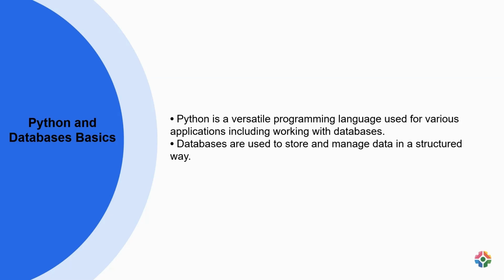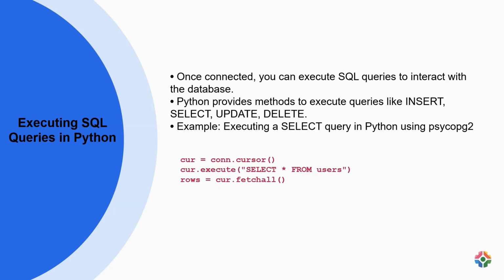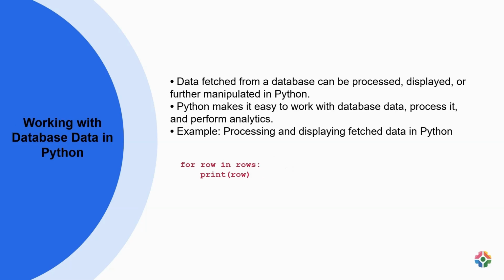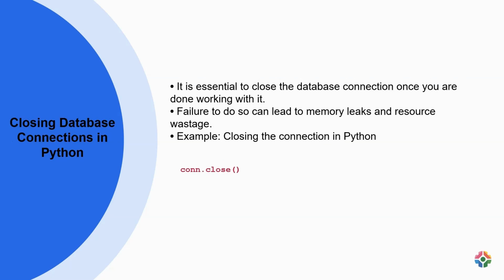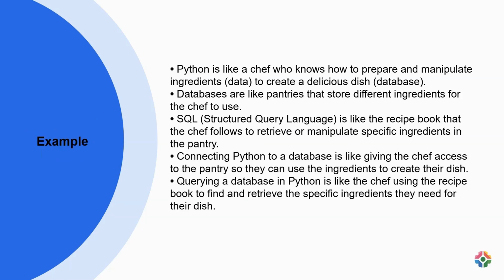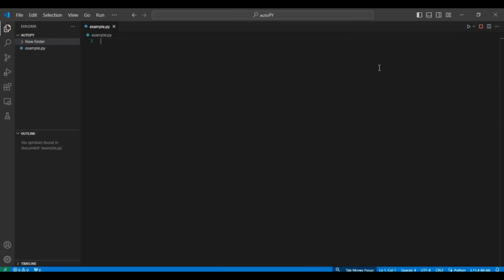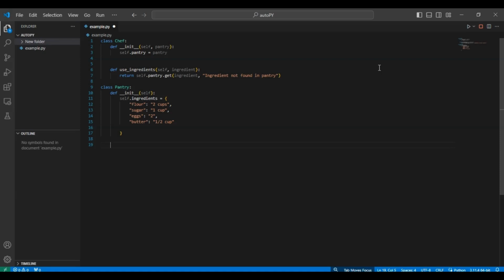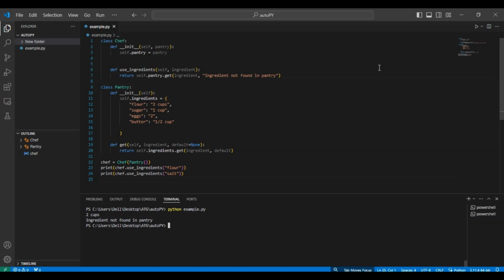Lecture 45: Python and Databases: Connecting the Dots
In this tutorial, you will learn how to work with databases in Python, a crucial skill for anyone looking to manage and interact with data efficiently. Databases are used to store, manage, and retrieve data, and Python provides powerful tools for integrating with various database systems.

Topics Covered:
 Introduction to Python and Databases: Understand the role of Python in working with databases, and learn why databases are essential for managing large volumes of structured data.
 Connecting to Databases in Python: Learn how to connect to databases such as PostgreSQL using libraries like psycopg2 and SQLAlchemy. Discover how to establish a connection to a PostgreSQL database in Python through an example.
 Executing SQL Queries in Python: Understand how to execute SQL queries in Python, covering common operations such as INSERT, SELECT, UPDATE, and DELETE. Explore how to execute a SELECT query in Python using psycopg2.
 Working with Database Data in Python: Learn how to process, display, and manipulate data fetched from a database. Discover the flexibility of Python in working with database data and performing analytics.
 Closing Database Connections in Python: Grasp the importance of closing database connections to prevent memory leaks and resource wastage. Learn how to close a database connection properly in Python.

Personalized Learning
 This tutorial is perfect for students and developers who want to integrate database management into their Python applications. With these foundational skills, you'll be able to handle data storage and retrieval effectively.

Certification
 Complete this tutorial to earn a certificate demonstrating your proficiency in working with databases using Python.